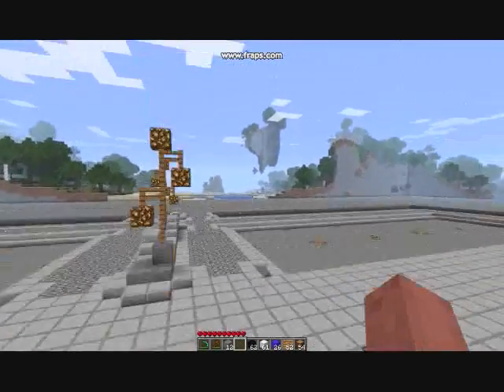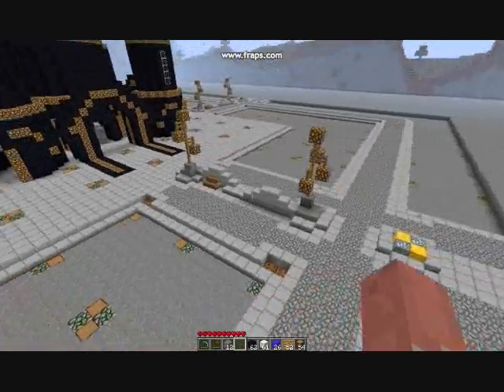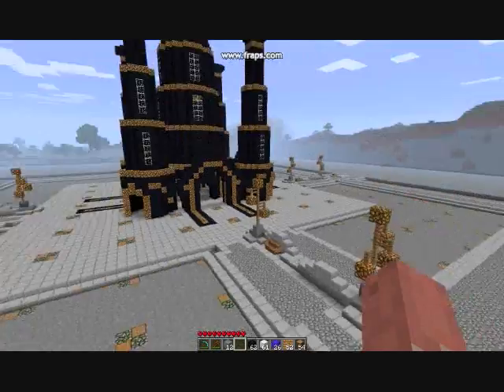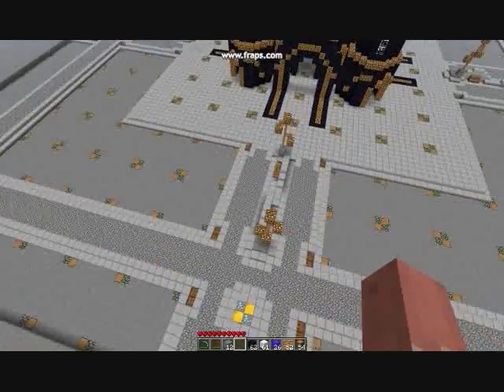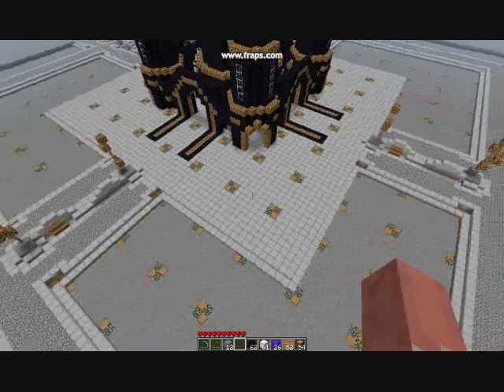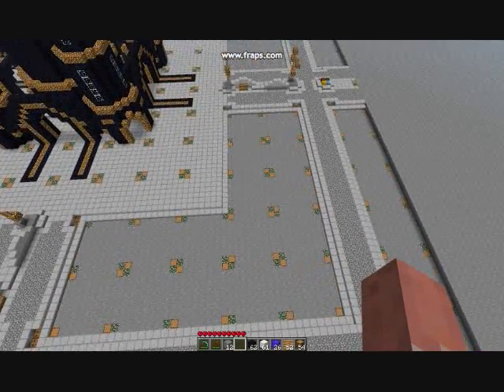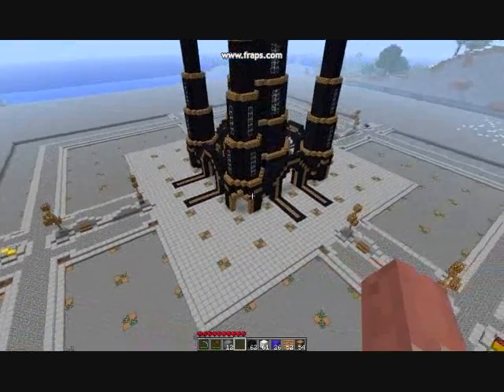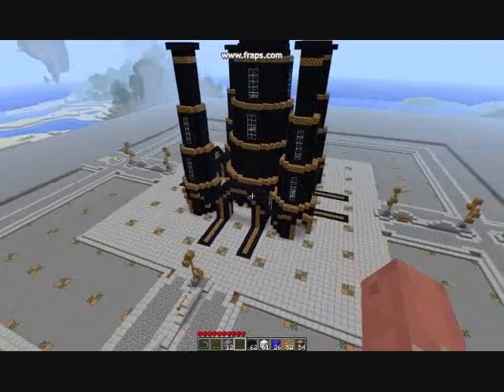TTP1.wmv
Example of basic development grid for a new Trade Town model.